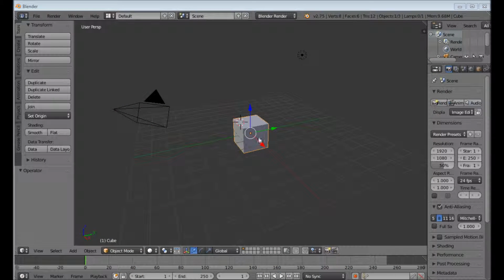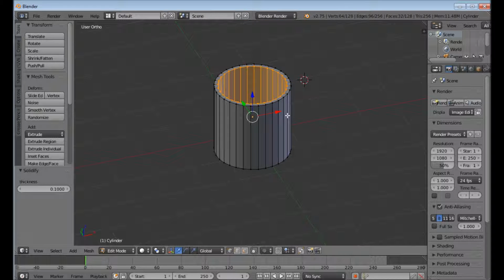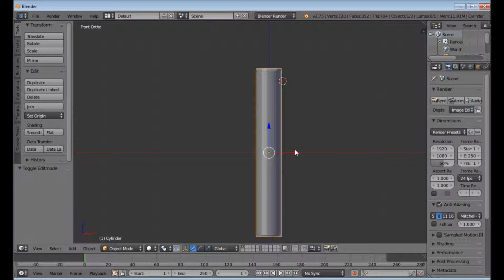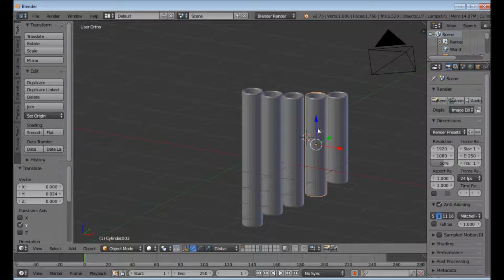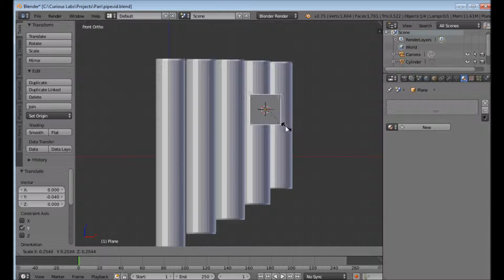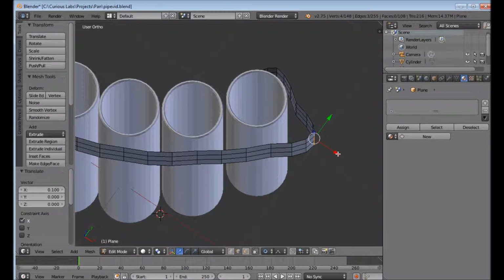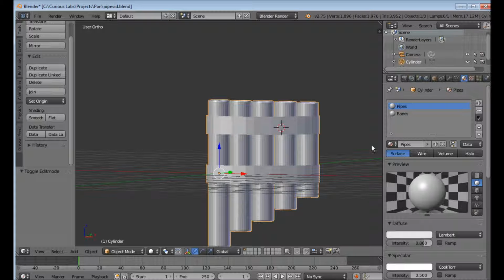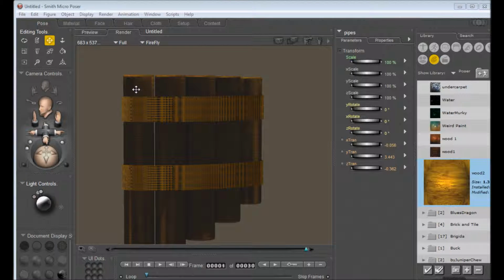Modeling a Pipes of Pan in Blender3D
In this video, I give a Blender3D tutorial on how to model a pipes of pan. It will make a nice prop that can be used in just about any 3D application.

This is a beginner level tutorial.  In it I'll go over creating a cylinder, resizing objects, subdividing edges, duplicating objects, and extruding edges.

Daniel